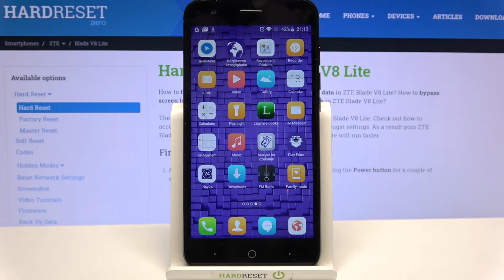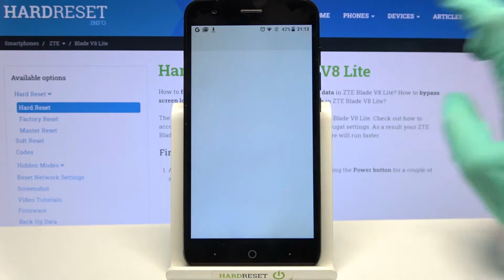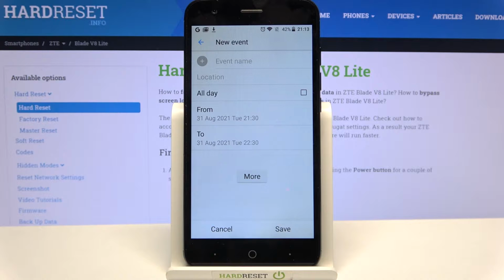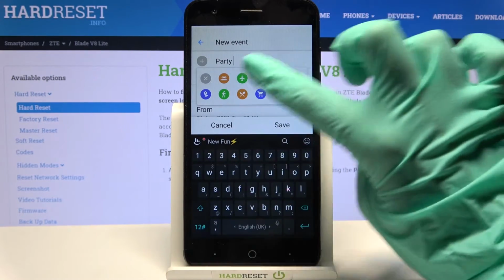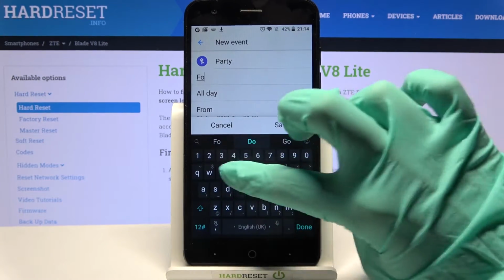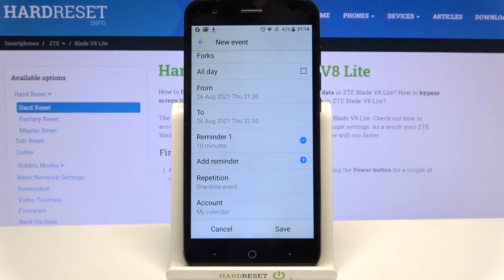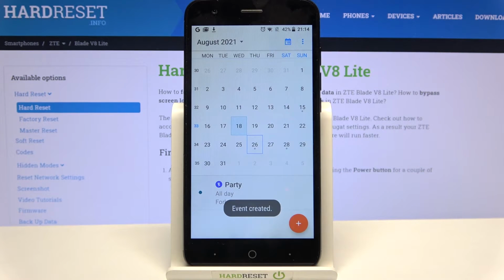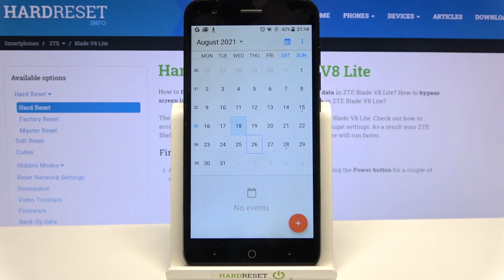How to Add Reminder in ZTE Blade V8 Lite – Manage Calendar Events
Learn more about ZTE Blade V8 Lite
Wondering how to add a new event to the calendar app on ZTE Blade V8 Lite? We will answer this question in the video. By repeating our step-by-step instructions, you'll be able to easily add and edit your planner on your phone.

How to Add Reminder in ZTE Blade V8 Lite? How to Add an Event in ZTE Blade V8 Lite? How to Set Up Calendar Event in ZTE Blade V8 Lite? How to Manage Calendar Events in ZTE Blade V8 Lite? How to Create Event in ZTE Blade V8 Lite Calendar? How to Use Calendar in ZTE Blade V8 Lite?